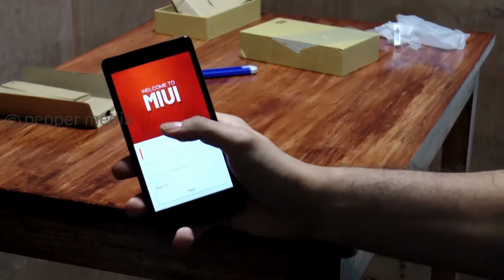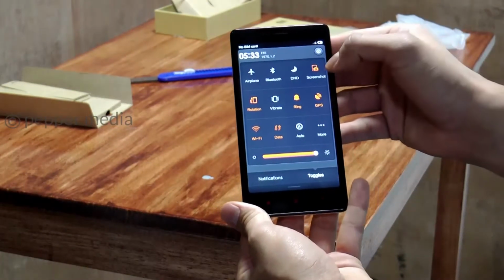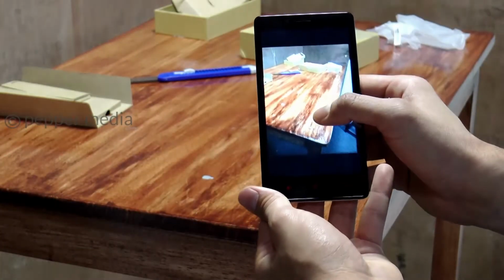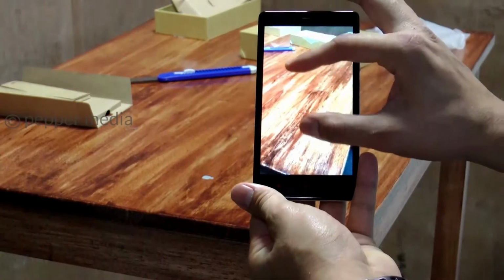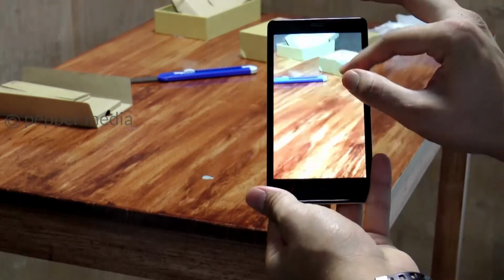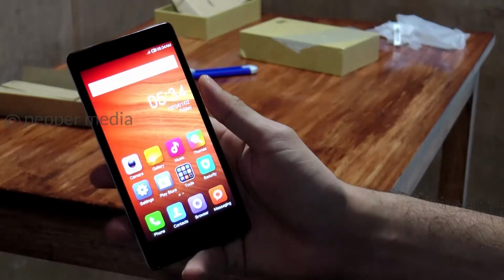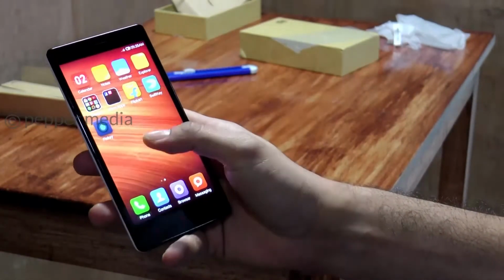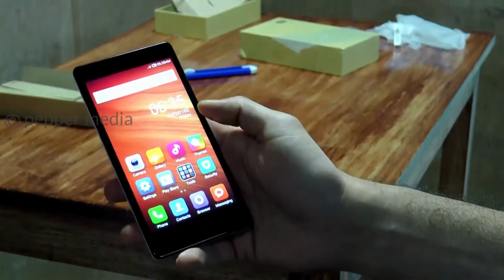Xiaomi Redmi Note 4G - Quick Unboxing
We unbox the Xiaomi Redmi Note 4G in India in this video. Also check out our review of the Redmi Note over here.

Tic Tac Tech offers quick smartphone and tablet reviews, comparisons and buying guides. If you want to make an  informed choice in seconds, check out our quick yet detailed videos that focus on nothing but the best technology products for you. Our unique offerings include one minute reviews, quick comparisons and a monthly price guide that helps you choose smartphones in specific price brackets.